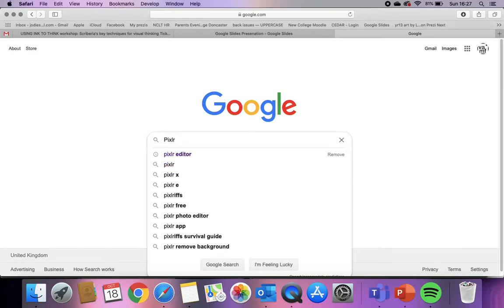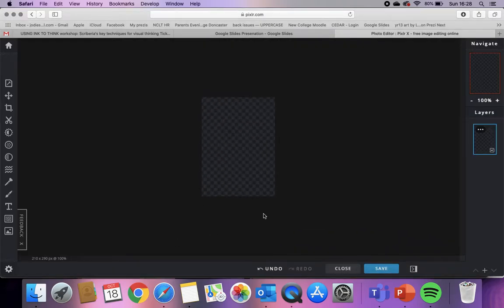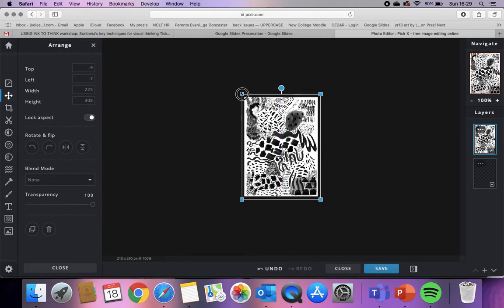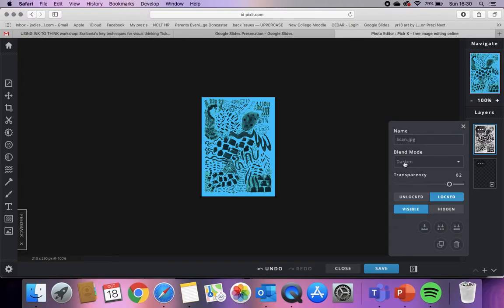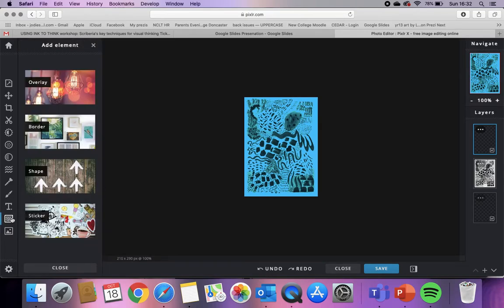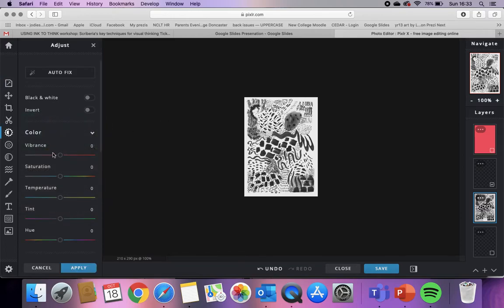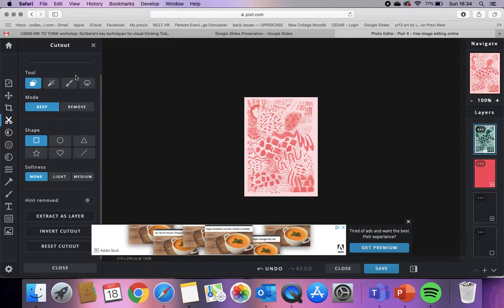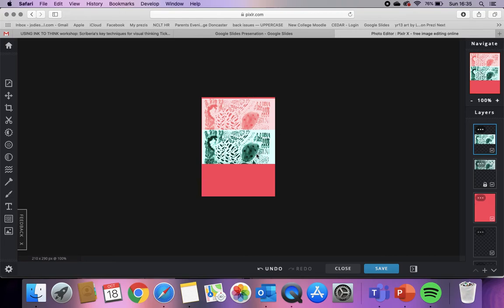Alternative to Photoshop for Image Edits - PIXLR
A quick introduction to using PIXLR online, a free software alternative to Photoshop.